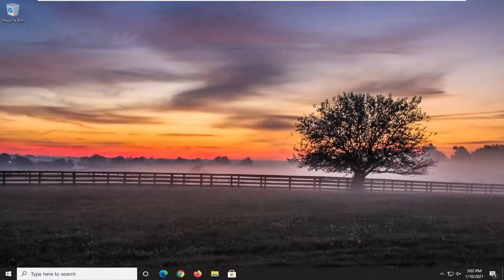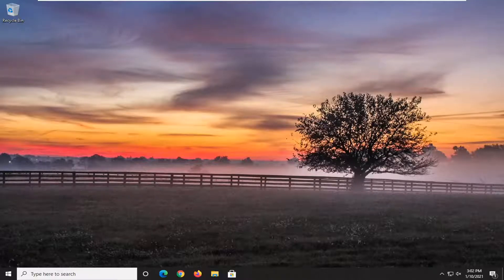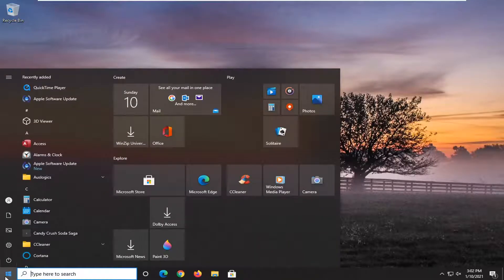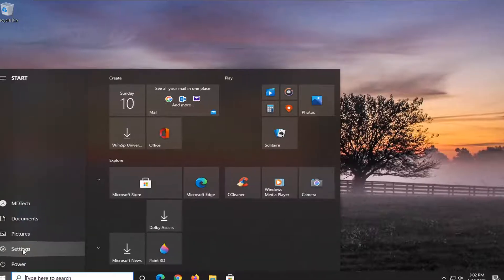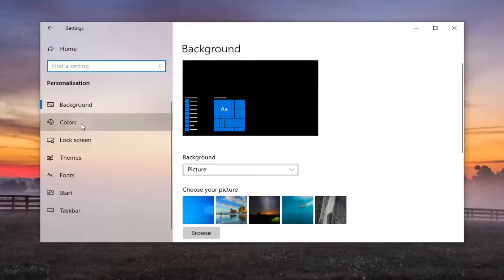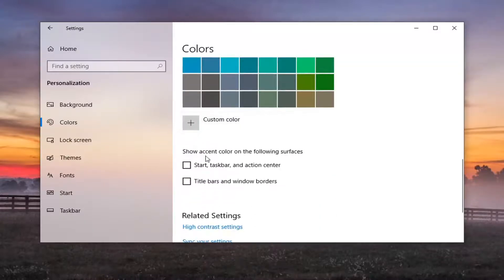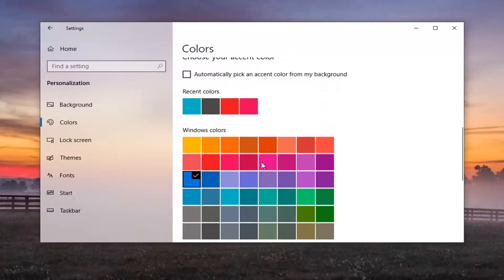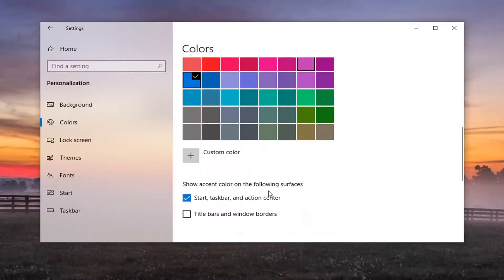How to Change Taskbar Color on Windows 10?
Issues addressed in this tutorial:
how to change taskbar color to black in windows 10
how to change taskbar color to transparent windows 10
how to change taskbar color to default windows 10
how to change white taskbar color windows 10
how to change taskbar text color windows 10